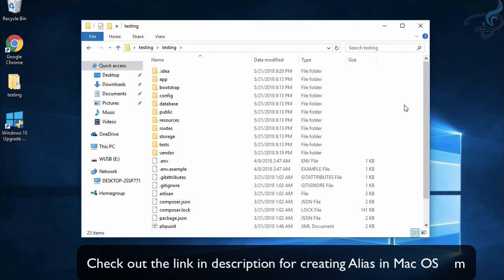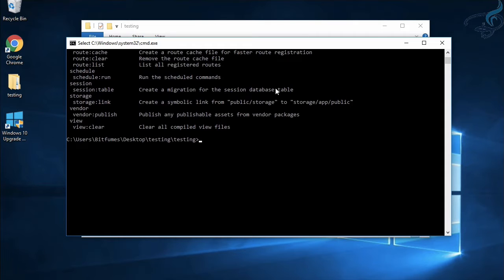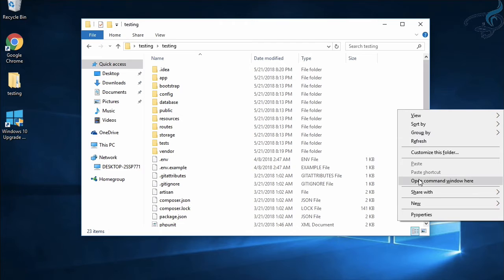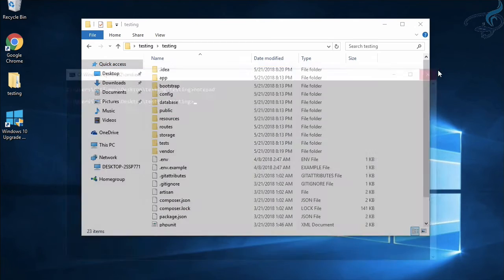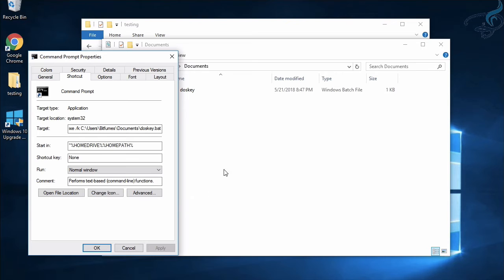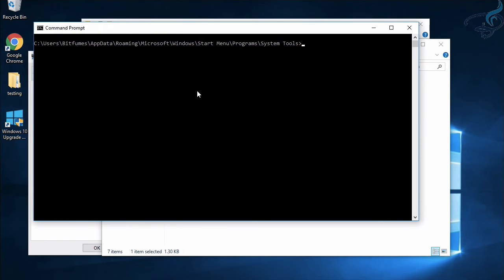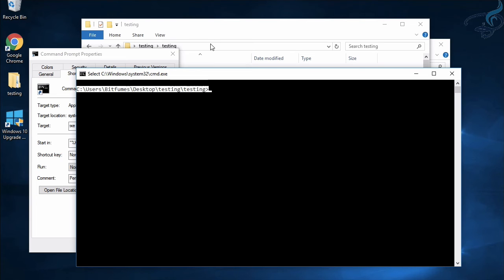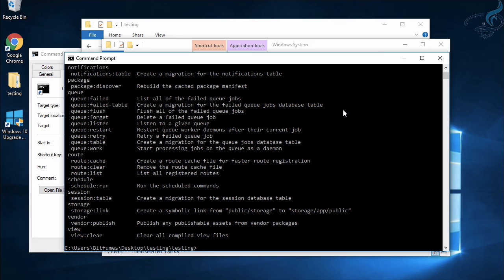Create Command Prompt (CMD) Alias for php artisan command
For Windows User, Create Laravel Command Prompt (CMD) Alias for php artisan command

FOLLOW ME

--- QUESTIONS? ---